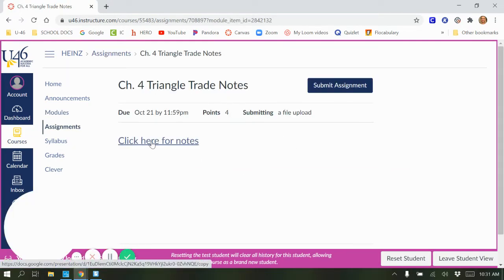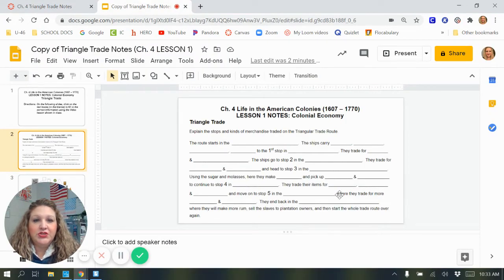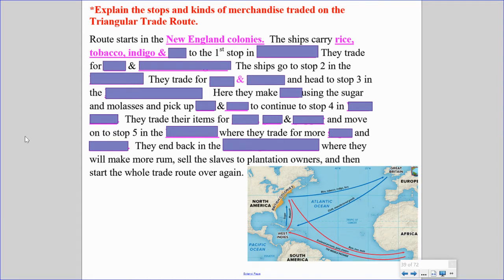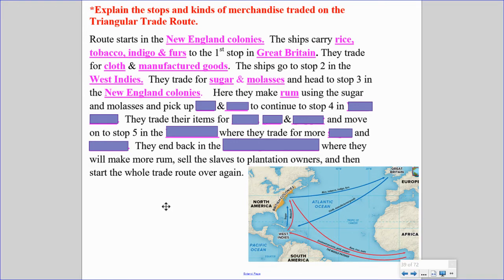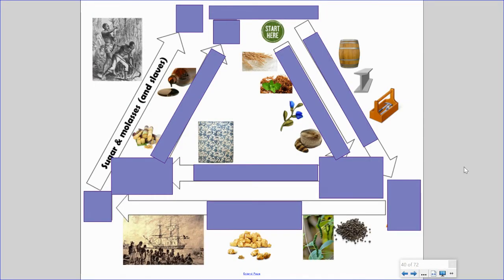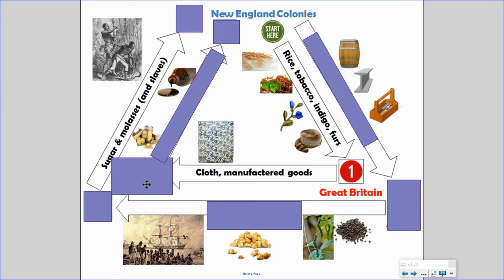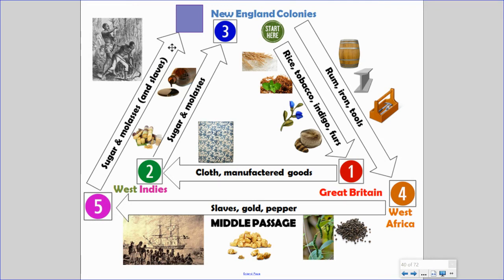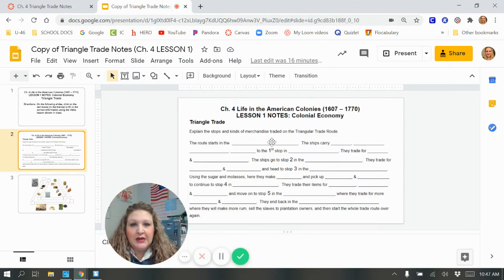Ch 4 Triangle Trade notes answers